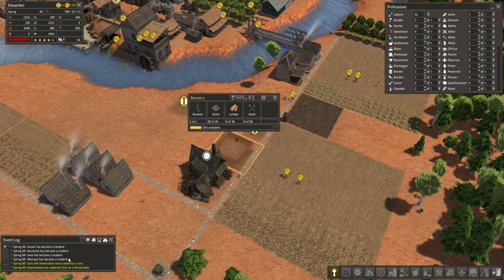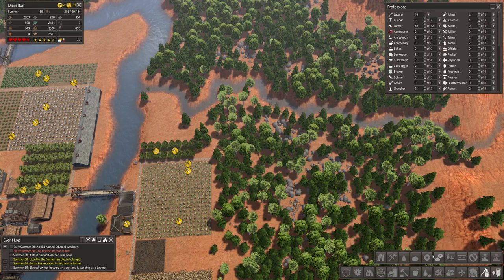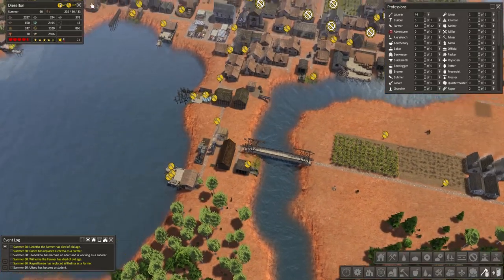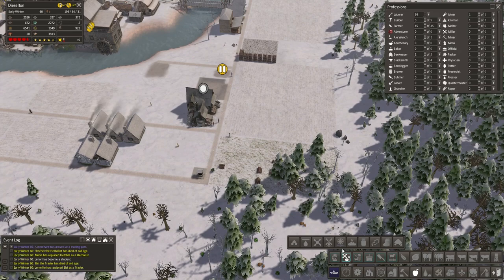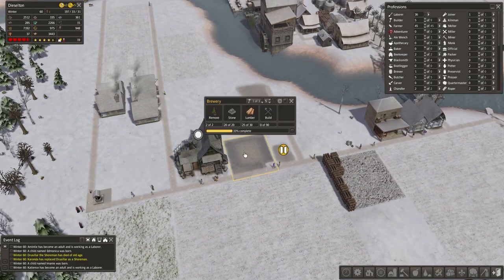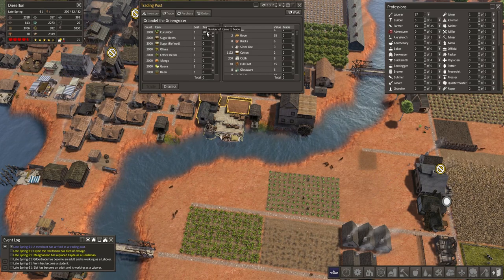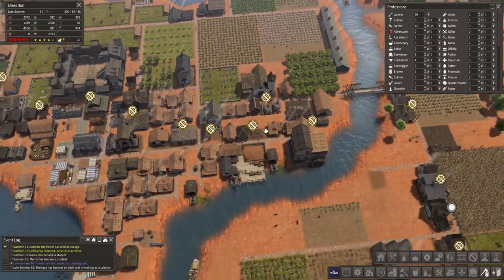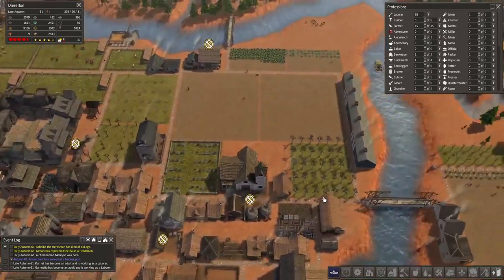Banished Colonial Charter 1.6: EP27: Dairy Farm, Rockmelons, & Steel! (City Building Series 60FPS)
Banished Colonial Charter 1.6: The Forge Awakens!  Today, we get our tool situation back in check and start making steel tools!  Then we begin rebuilding our brewery, setting up fresian cow pen, build a dairy farm, plant rockmelons, build a sawmill, holy shizzle!